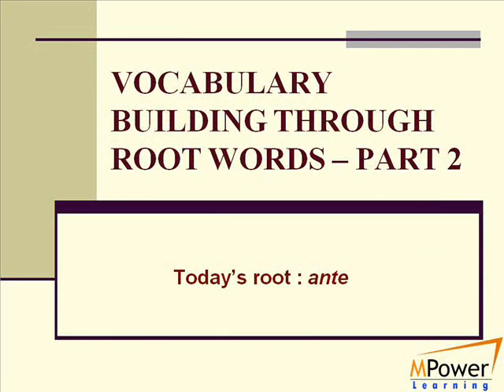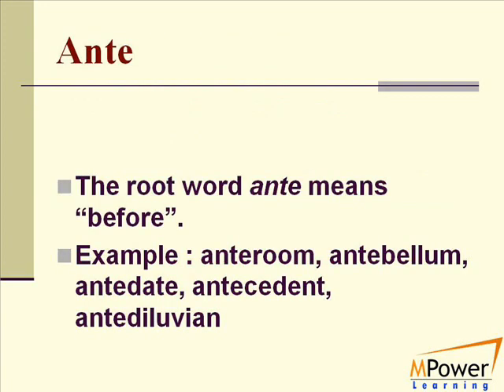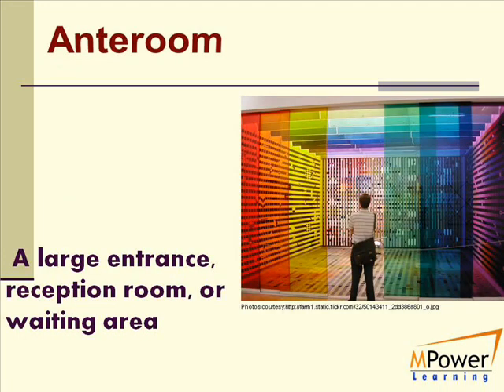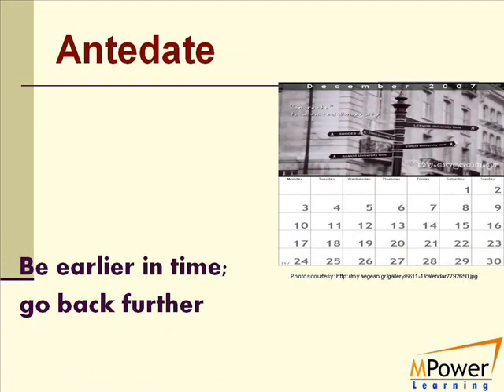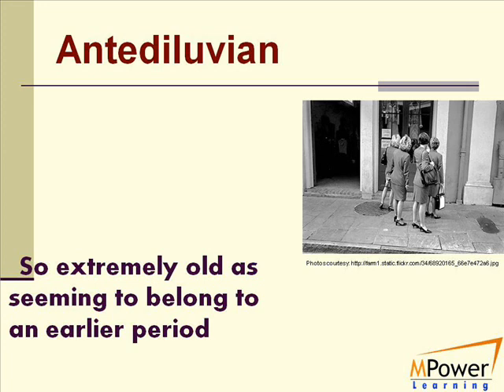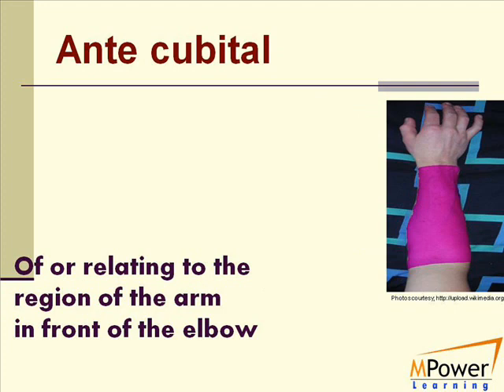Assignment Help | Increase word power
Assignment help - How to build vocabulary through root words.. algebra | assignment help | homework help | assignment writing service | live tutoring | online tutoring